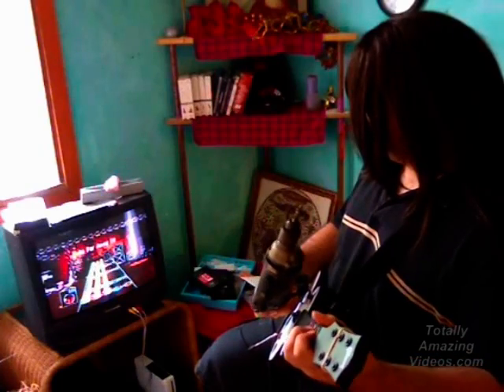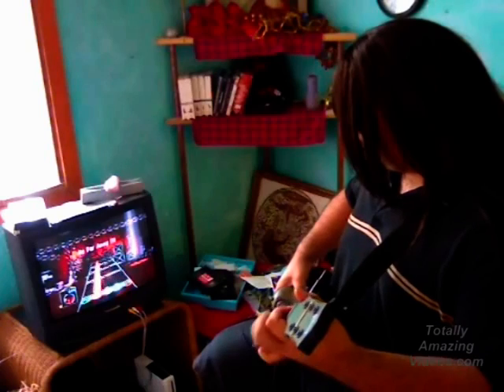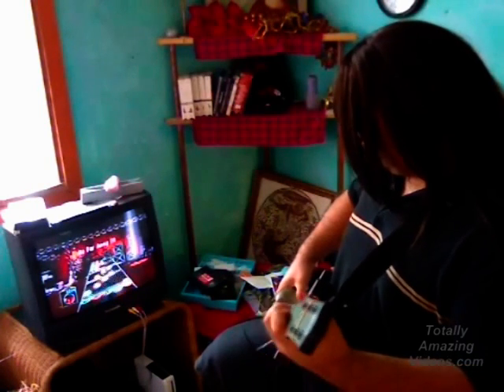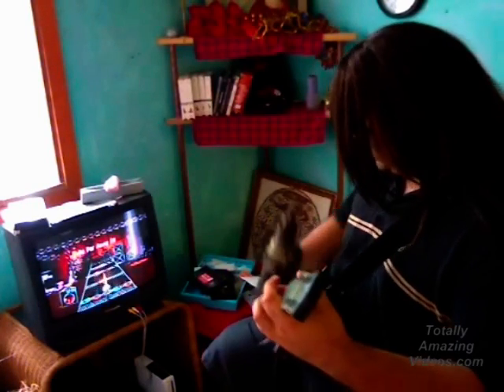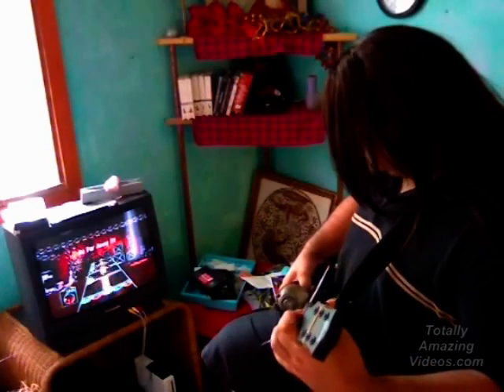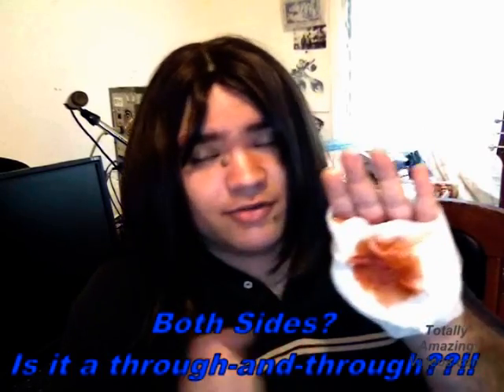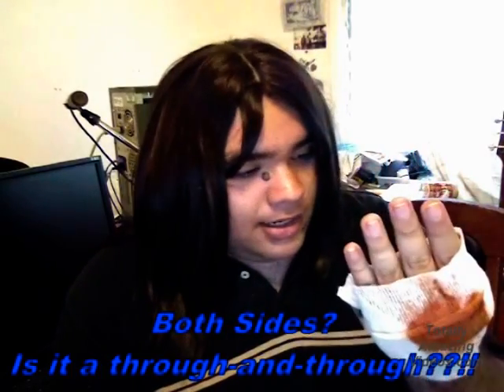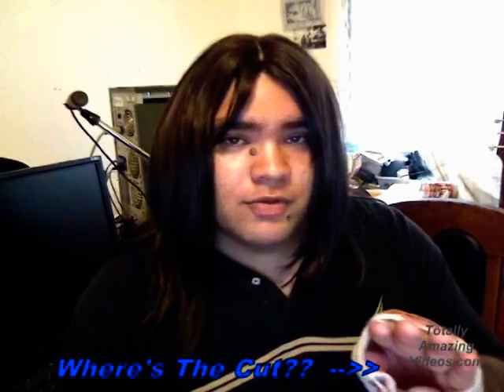Guitar Hero - How to use a Power Drill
-- We tease this guy a bit in the video text but he's alright. He's just really into Guitar Hero -- Watch as this self-proclaimed "guitar hero expert" teaches you how to use a power drill to master Dragonforce, through the fire and flames / rampaging dragons. -- How to instruction, video games video.

Hey, here's the link to the little ad on the video

Starcraft 2 Mastery Guide
Dominate Your Way to #1 Rank!
#1 Starcraft 2 Guide on Web